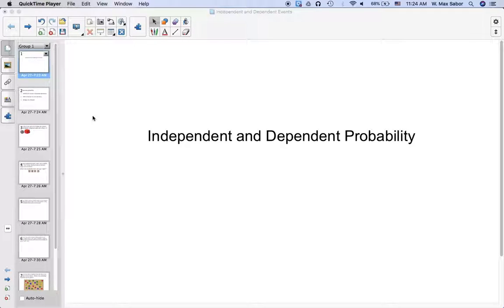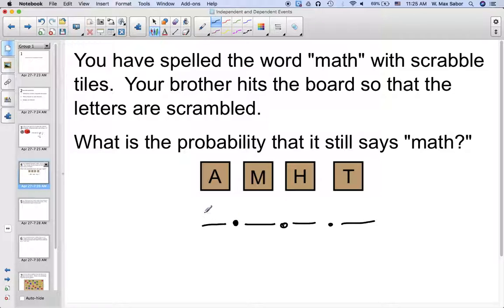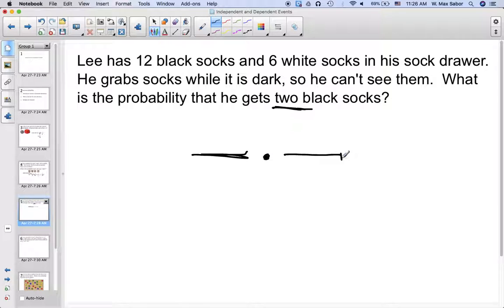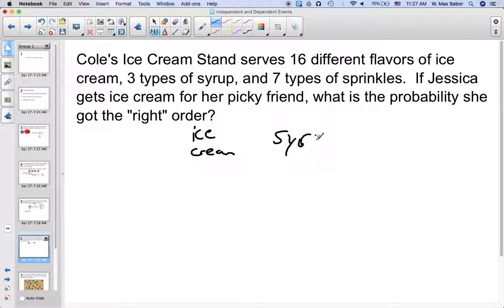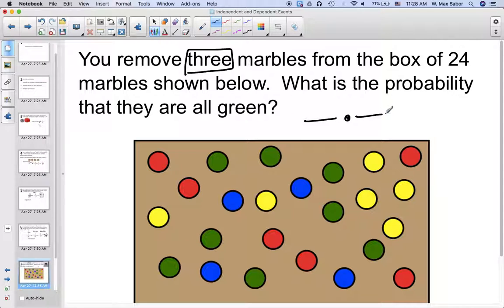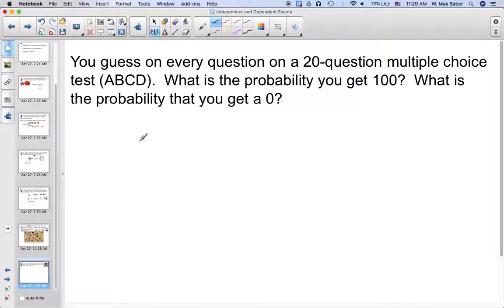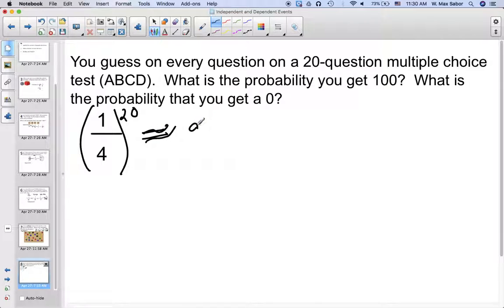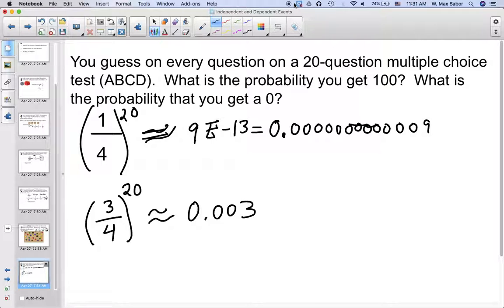G12.b (1/1) Independent and Dependent Probability